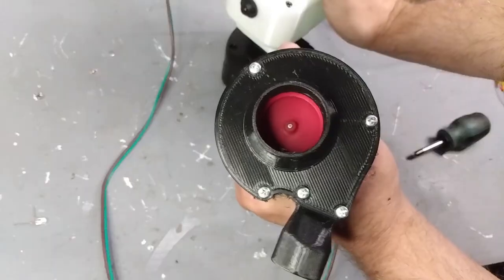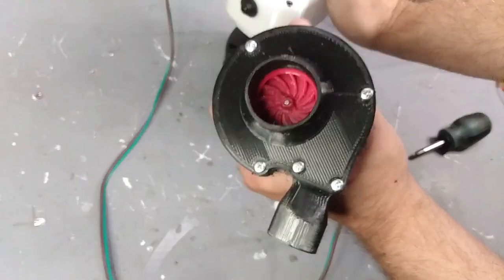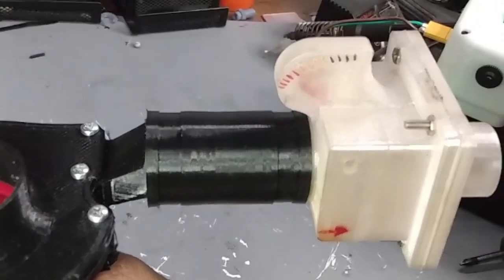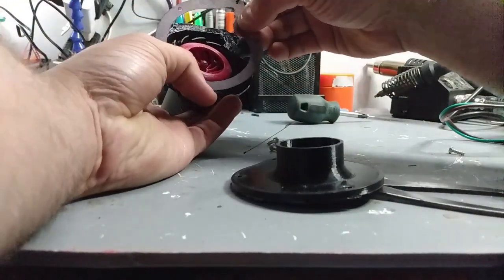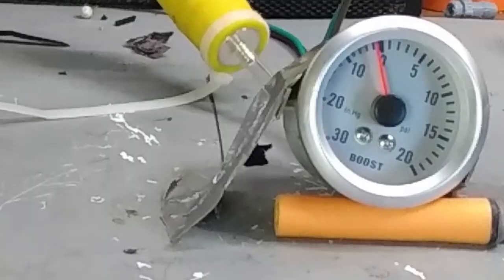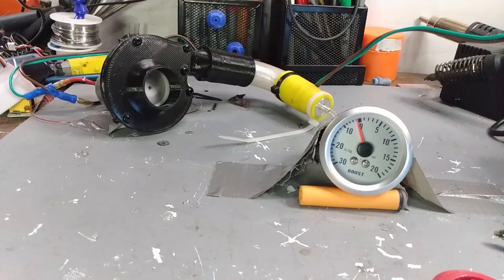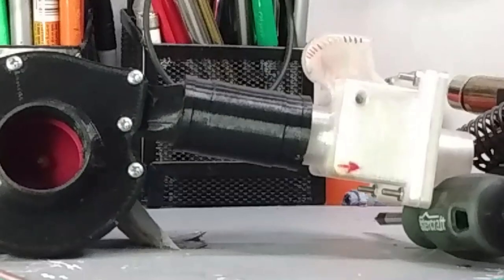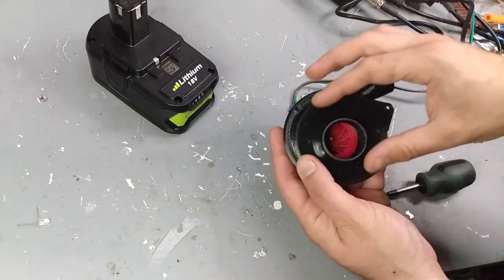3d Printed Vacuum Pump Makes Boost(free files)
I made something with some unintended results , and gives me some ideas and understanding on better turbine/ housing designs.